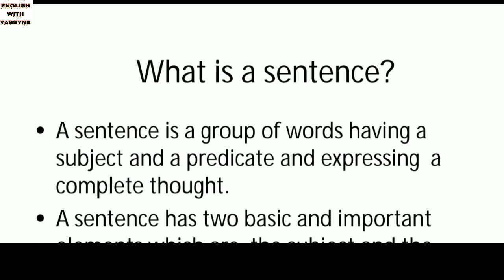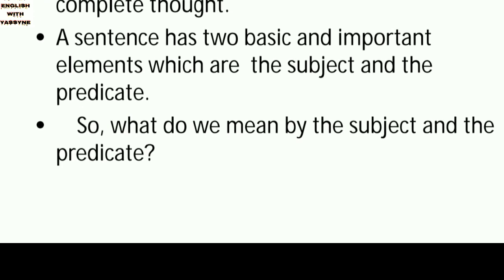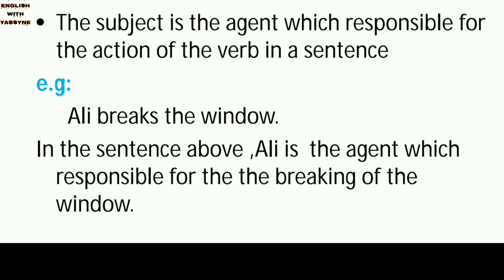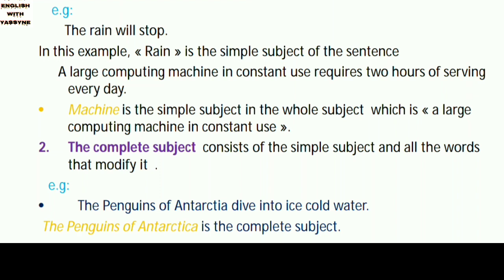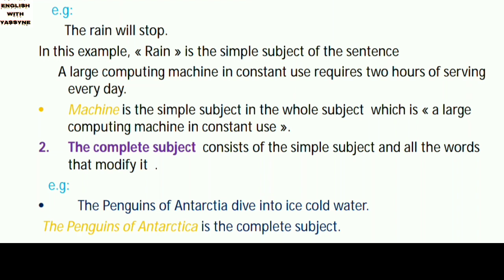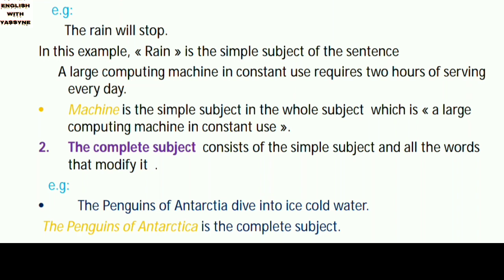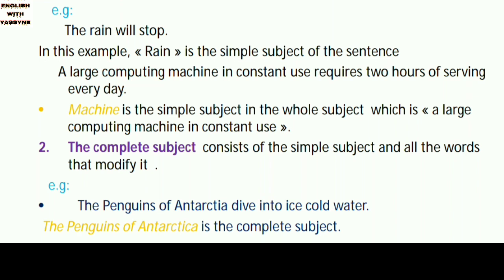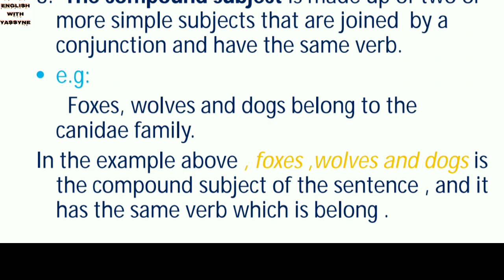Semester 3 English studies part 2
this channel is all about English to help you learn English Quickly .